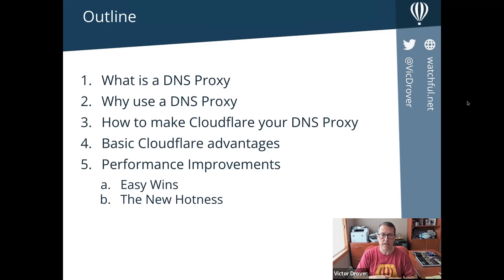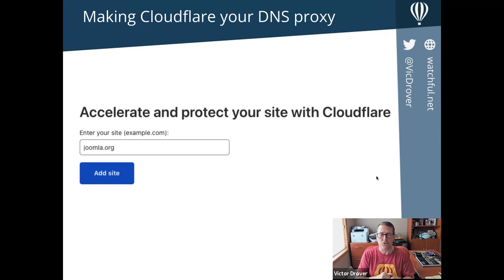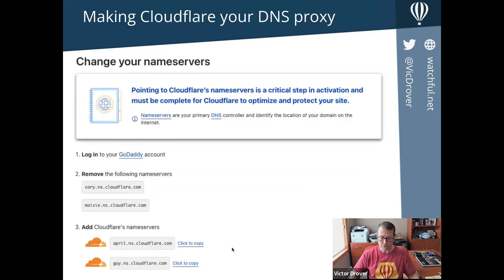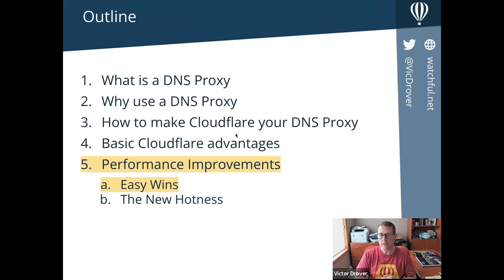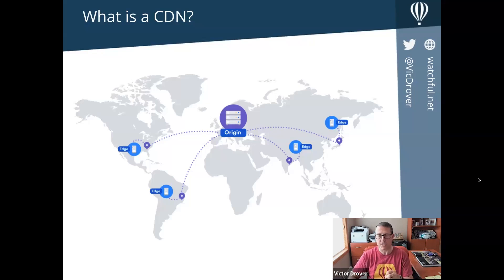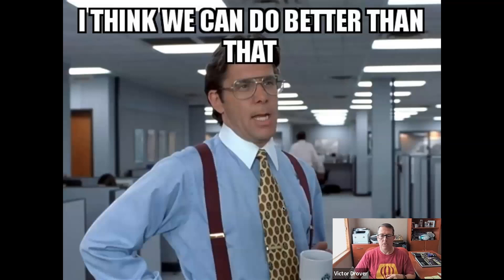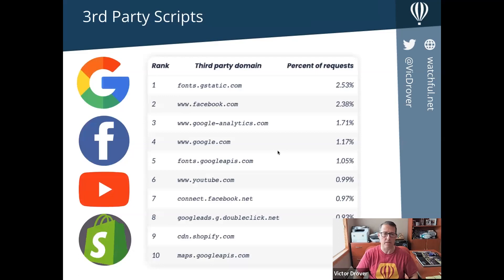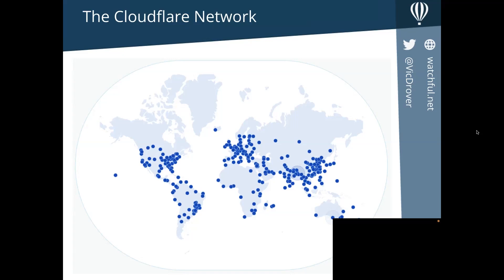Leverage CloudFlare for faster, safer websites - Vic Drover